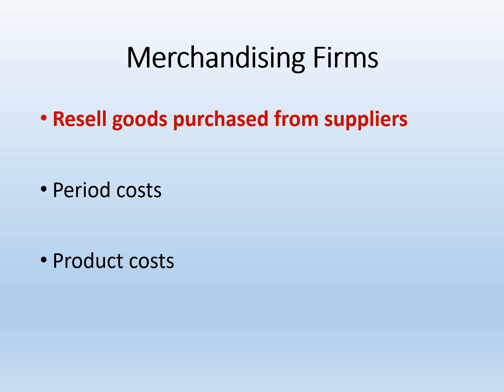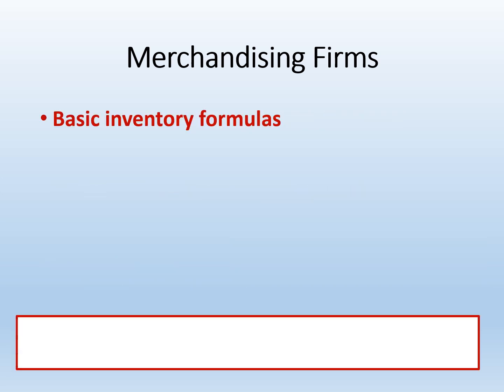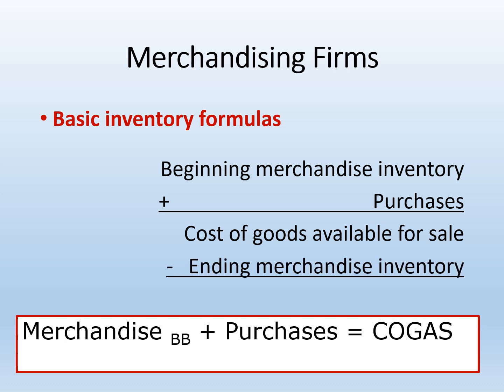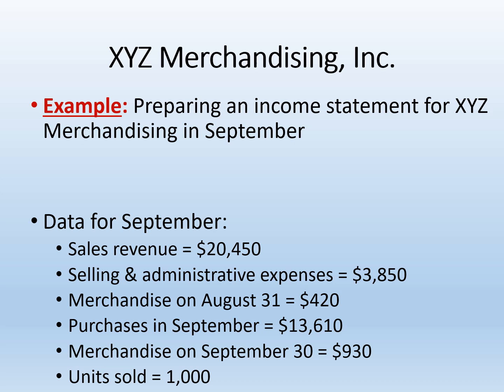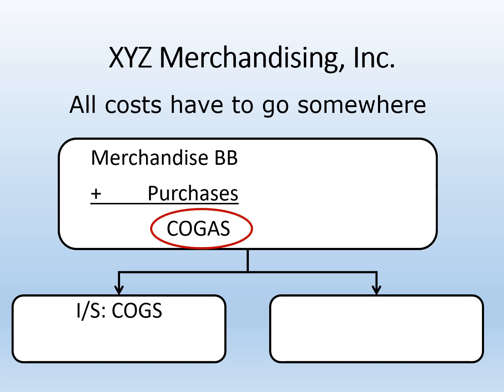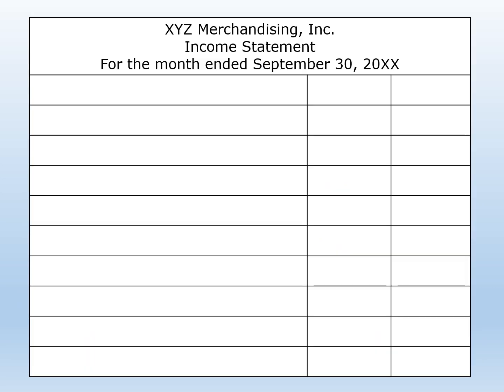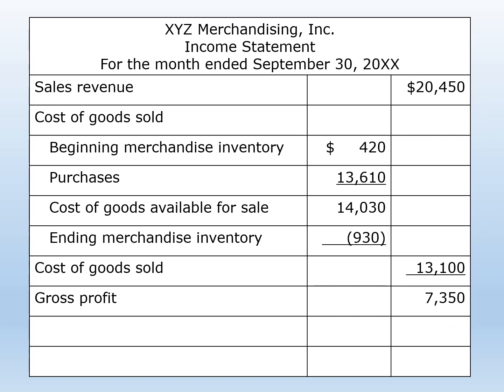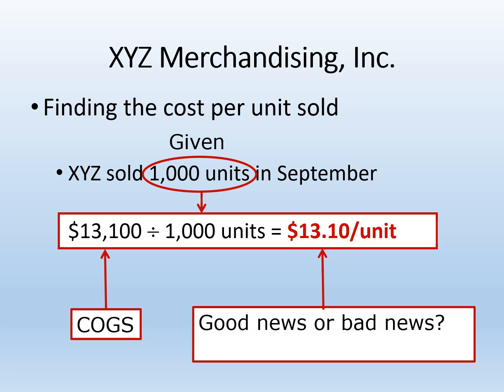Accounting for Merchandising Firms -Managerial Accounting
Managerial Accounting
Presenter: Professor Ann Medinets

00:00:00 Intro on chapter 16 part 3 on Merchandising firms
00:00:16 What is merchandising firms
00:03:13 Basic Inventory formulas
00:08:03 What is on the Income Statement
00:09:19 Example on Merchandising firms
00:15:13 Income Statement of Merchandising firms
00:19:11 Example of the balance sheet